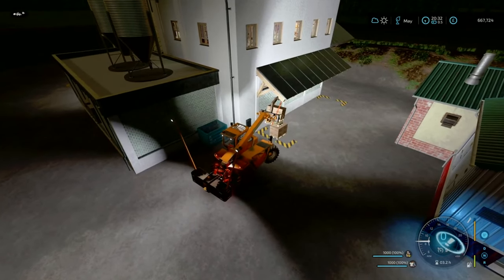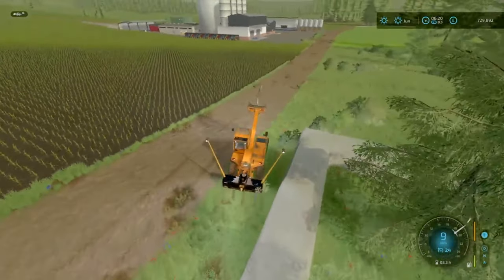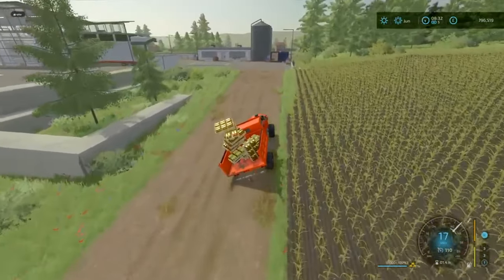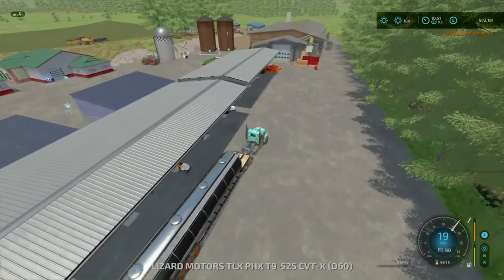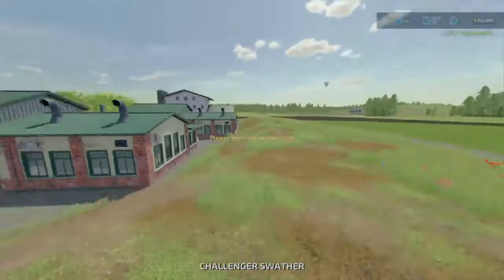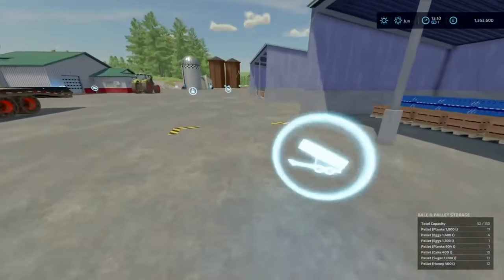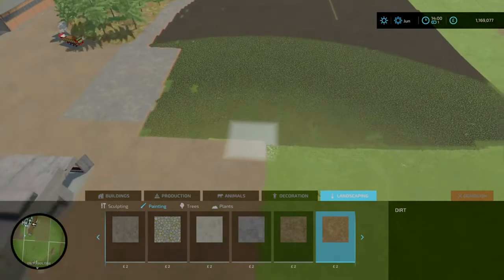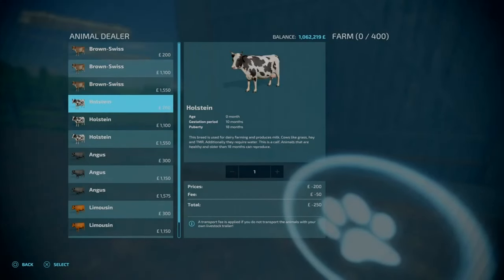Expanding the Diary Business | NML Survival Challenge | Farming Simulator 22 #34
Back on No Mans Land by Alien Jim and in this Survival challenge episode, we are looking at expanding our dairy business with addition of more cows but in a more suitable and compact habitat. Problem is can we keep up with the food requirements.